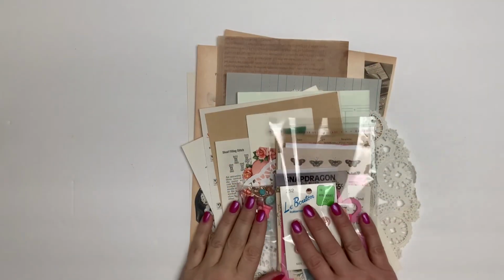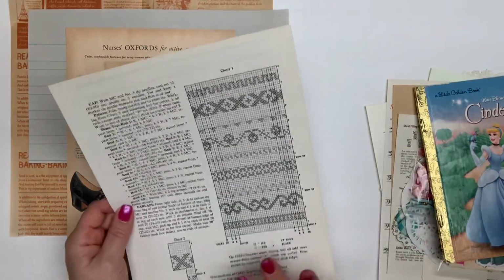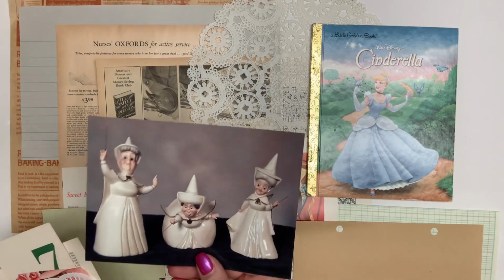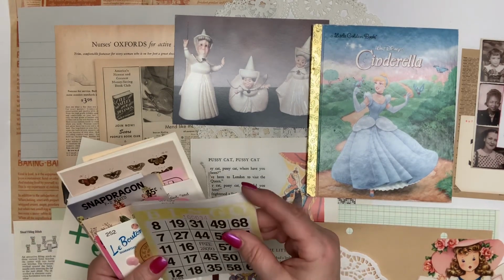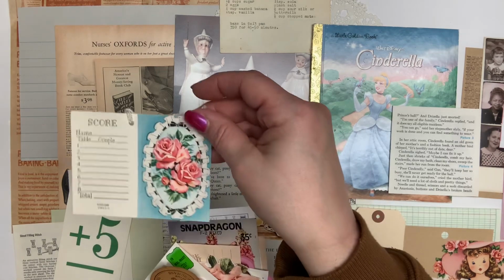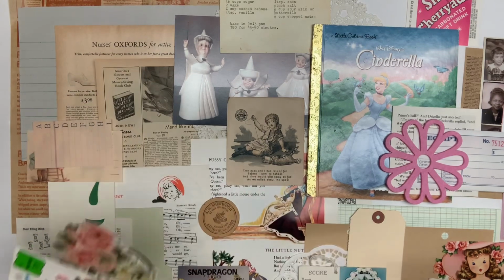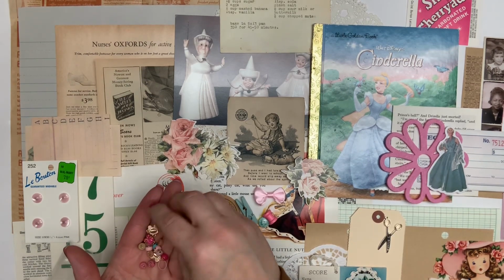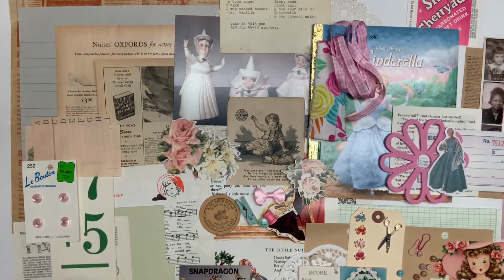Cinderella Junk Journal Kits! 4 available!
Hello Friends! I love this kits so much!! And the Spring Confetti matches perfectly with it!! Check them both out in my Etsy shop!

Mail:
Simply Home By Nikki

Code: Nikki10
Save 10% for the entire order

Grabie Scrapbooking Club Box
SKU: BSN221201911